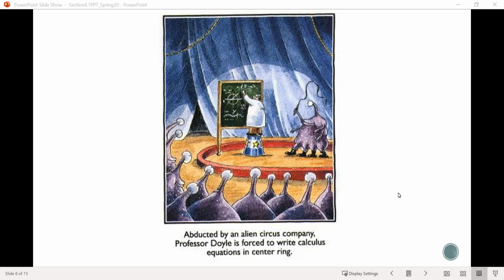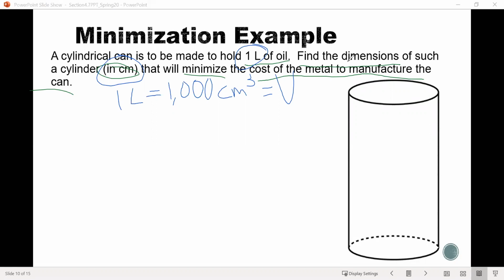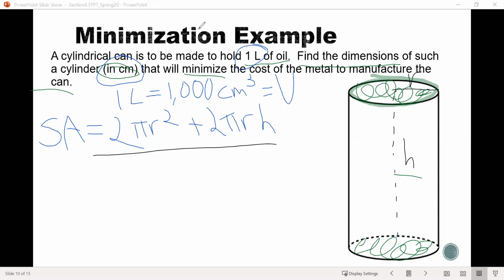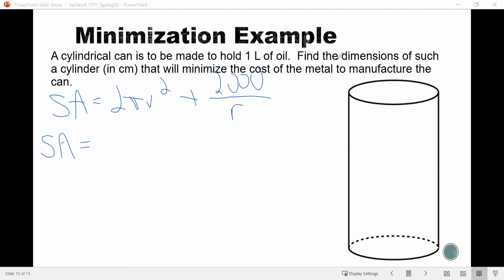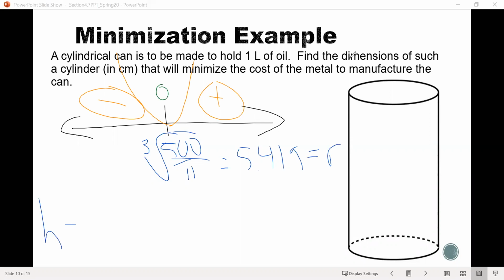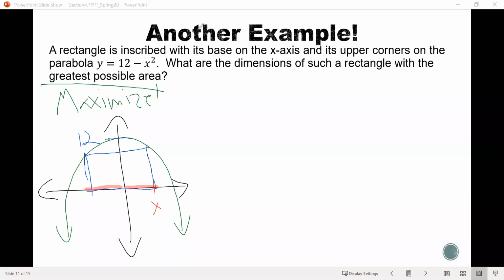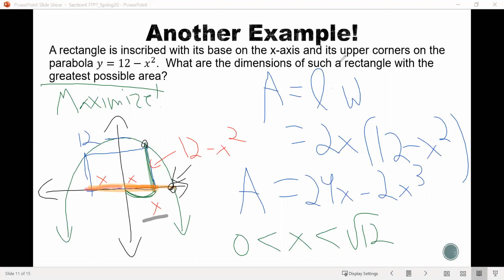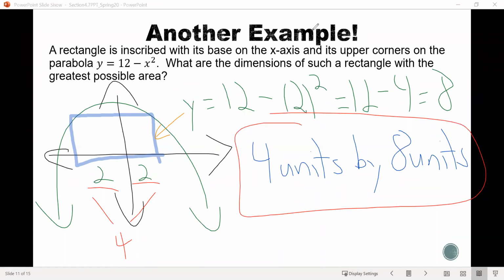Calc I: Section 4.7 Part 2